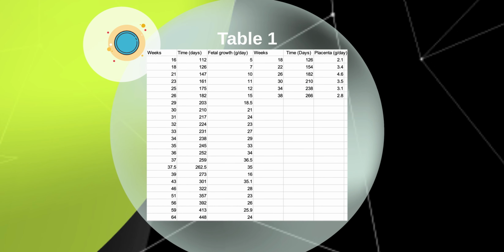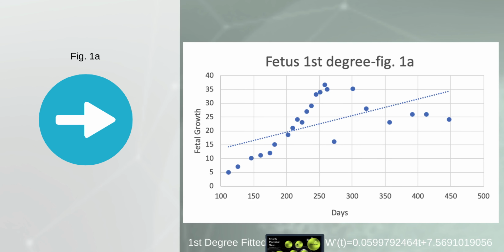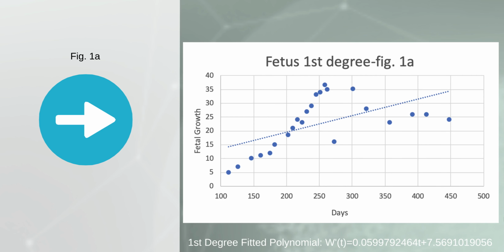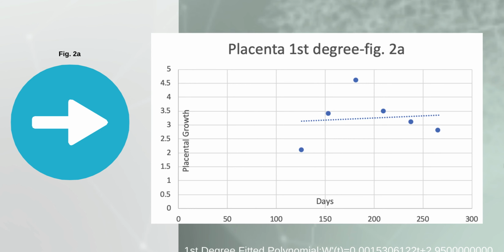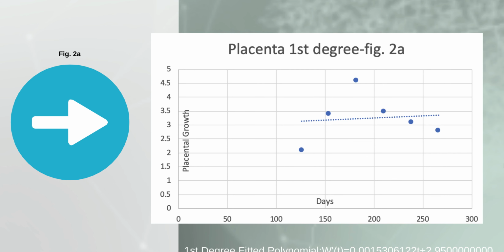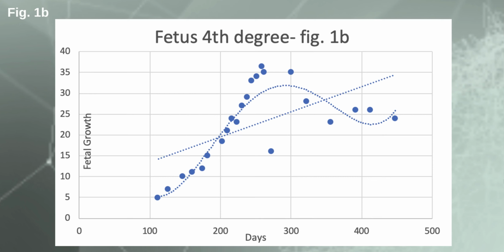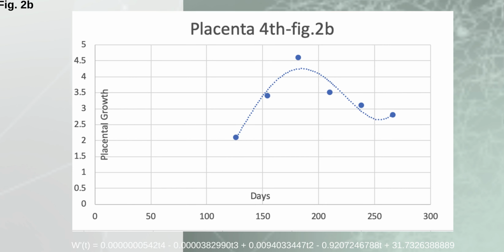Fetal and Placental Mass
Fetal and Placental Mass (Part 1)